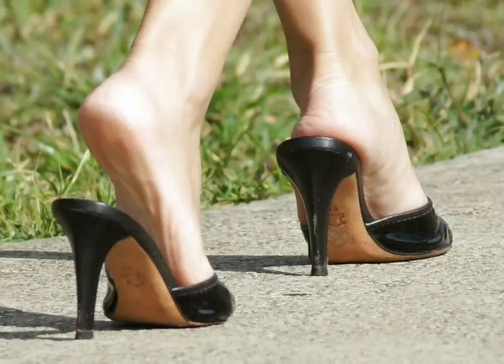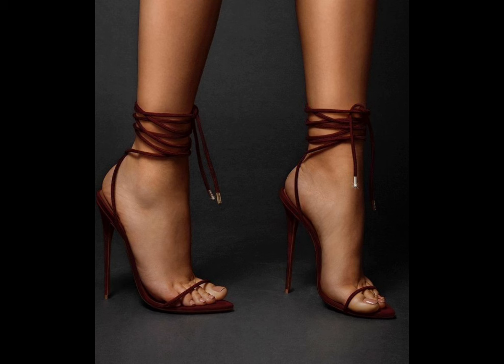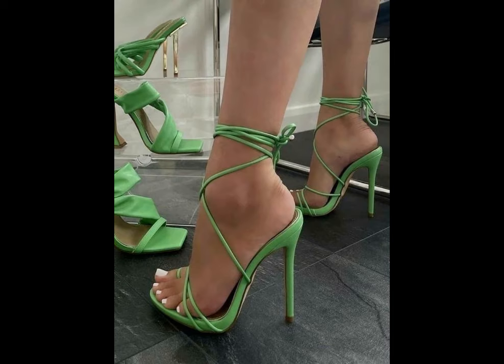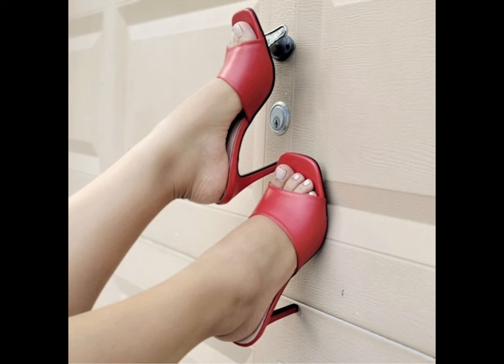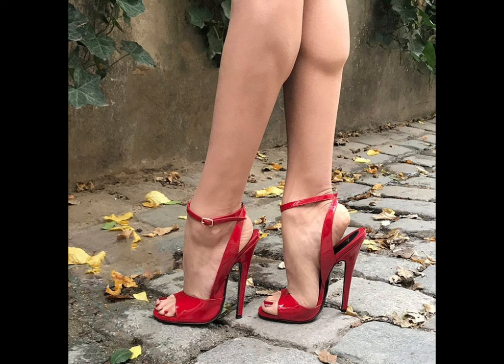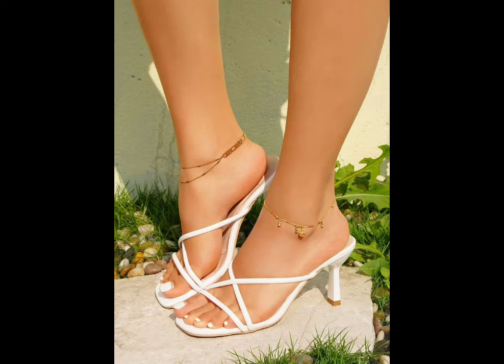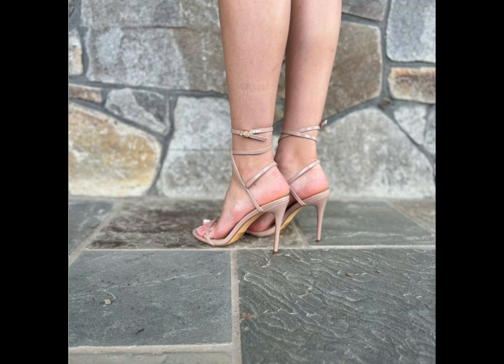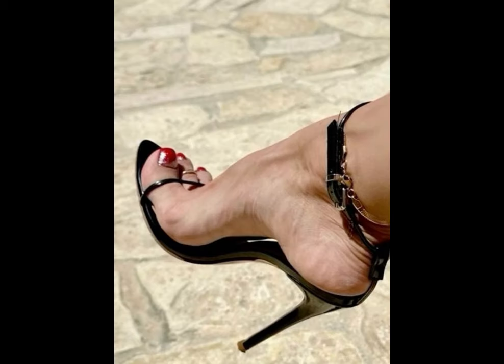High Valuable High Heels are Ladies || Casual High Heels